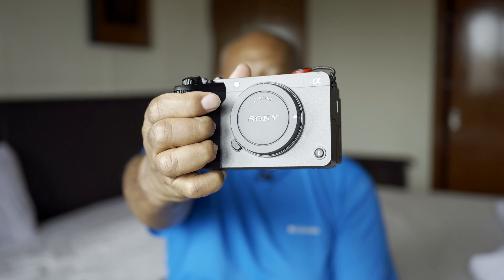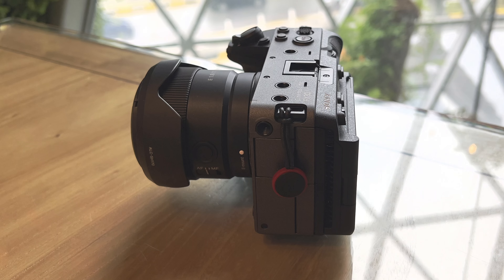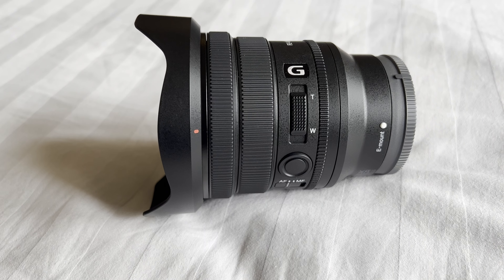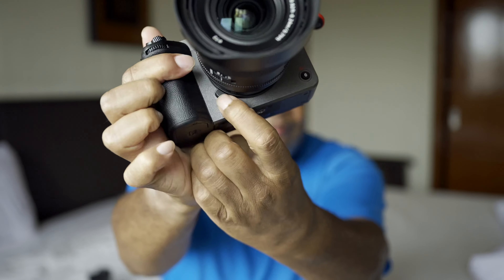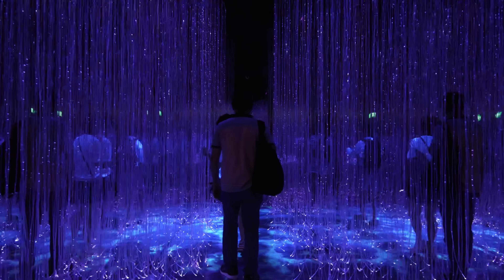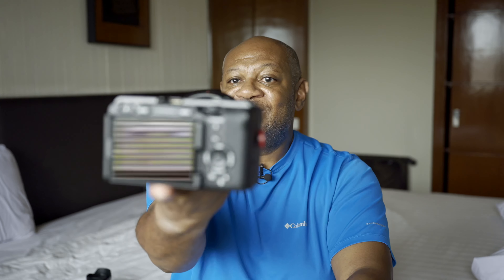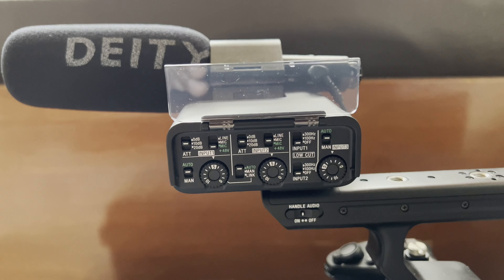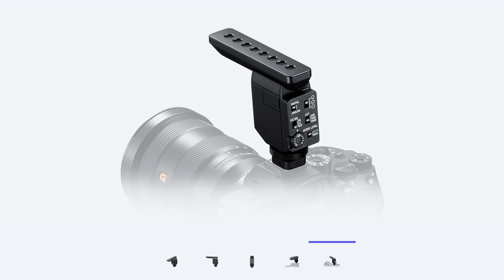1 Week With FX30 From a Non-SONY User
In this video, I'm sharing my first impressions of the FX30 camera. This camera is new on the market and I wanted to give you my thoughts on it so that you can decide if it's the right camera for you.

 This review is based on my experience using the camera for a week, so it might not be 100% accurate but, it will give you a good idea of what to expect from the FX30.